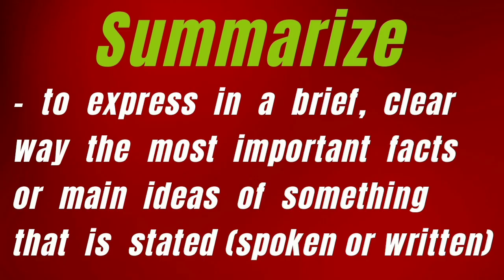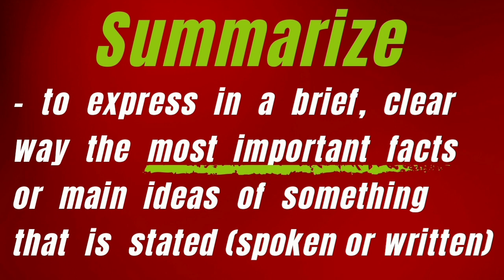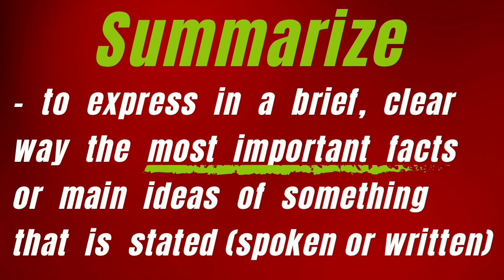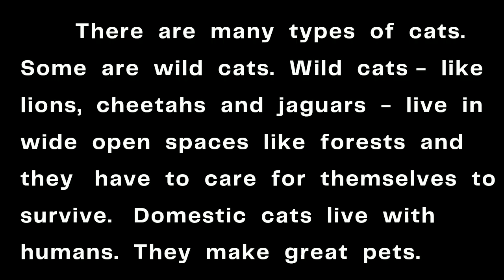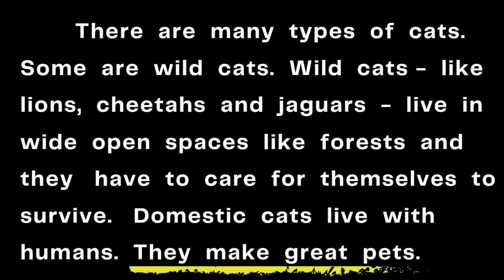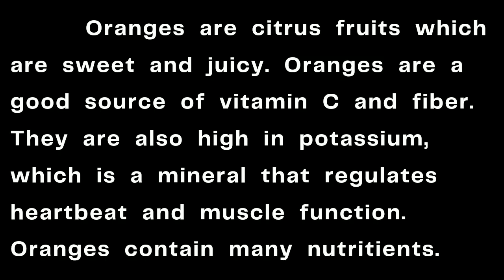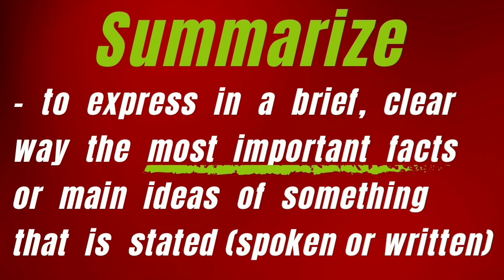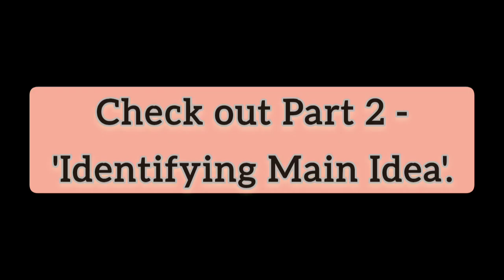Summarizing summary learnenglish language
This is Part 1 in the 'Summarizing & Summary Writing' series.